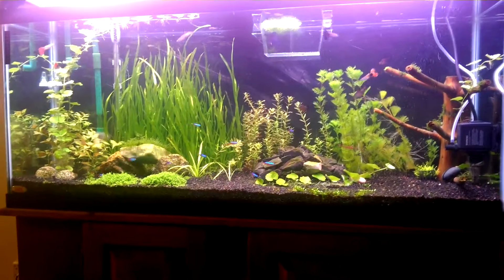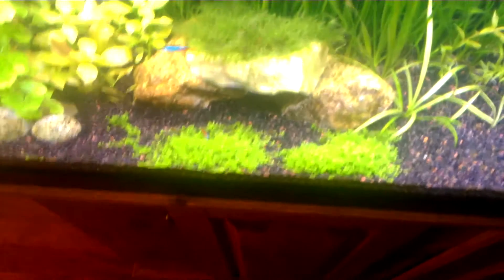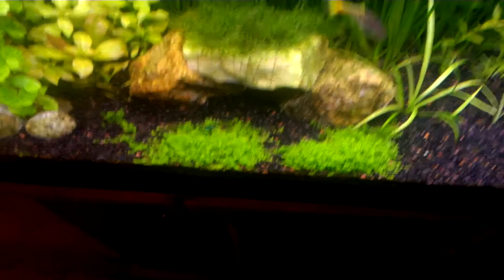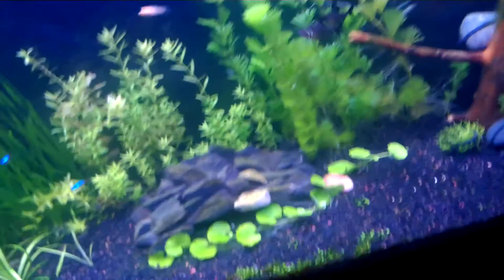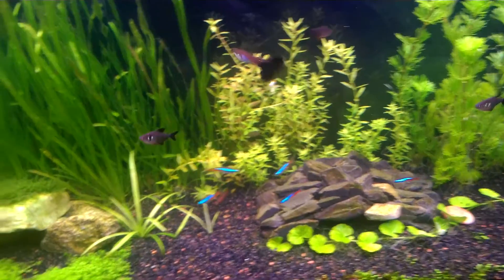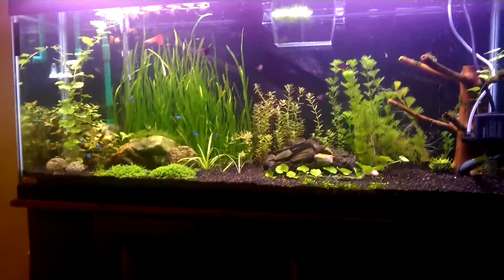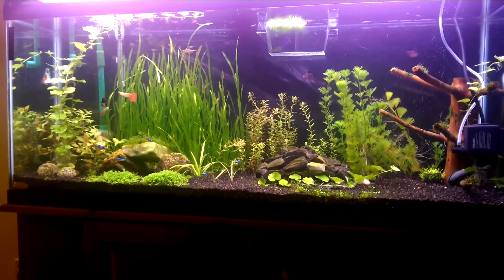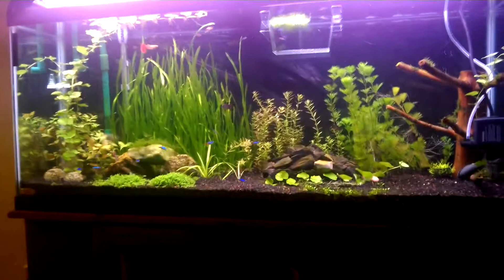12 A quick update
a quick update to keep track of my tanks progress